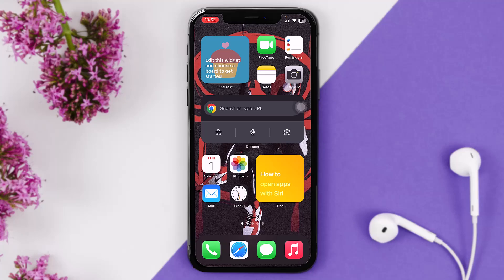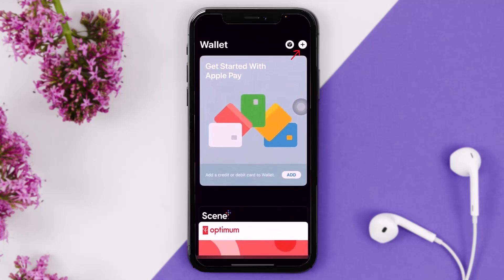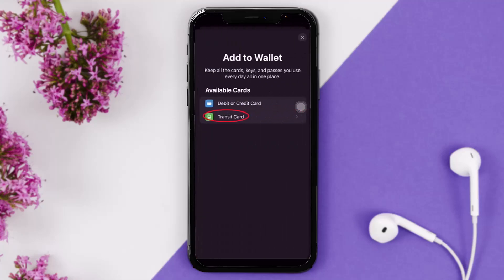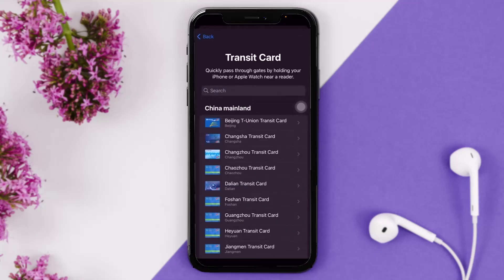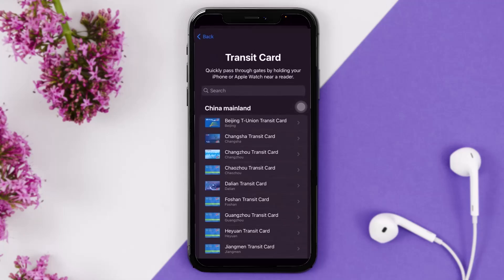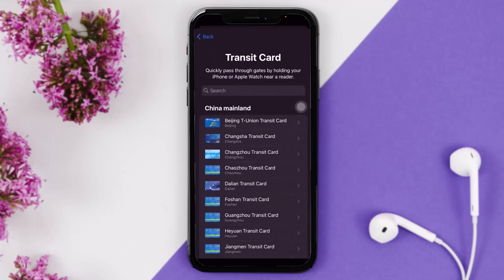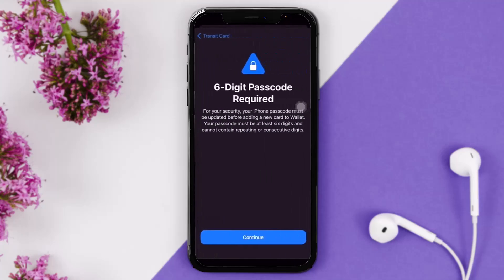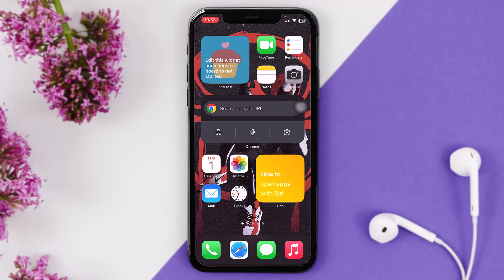How Do I Add My Presto Card To My Apple Wallet!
Want to know How To Add My Presto Card To My Apple Wallet but don't know how?
This quick video will guide you to

So, in this few simple steps you can successfully

Timestamps :
00:00: INTRODUCTION
00:16: OPEN WALLET APP
00:22: TAP ON ADD OR "+"
00:30: ADD PRESTO CARD